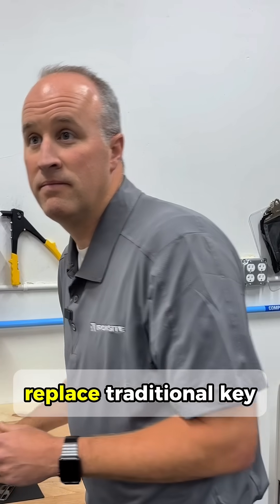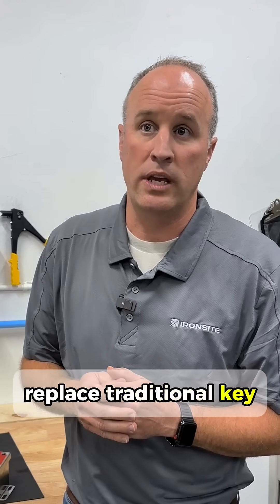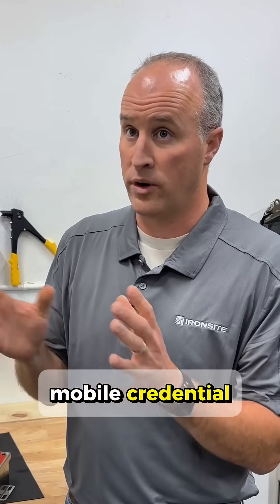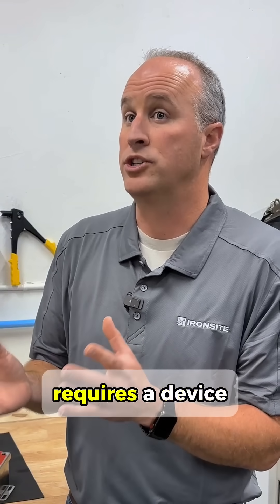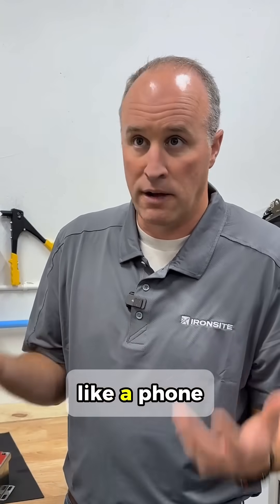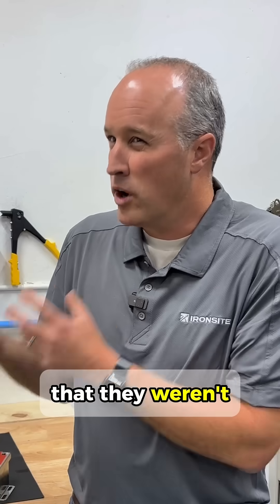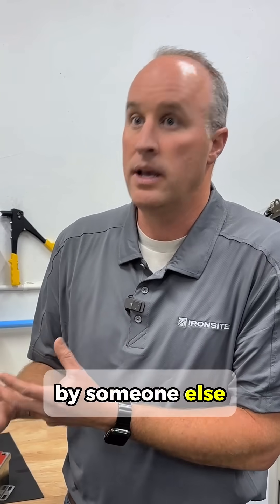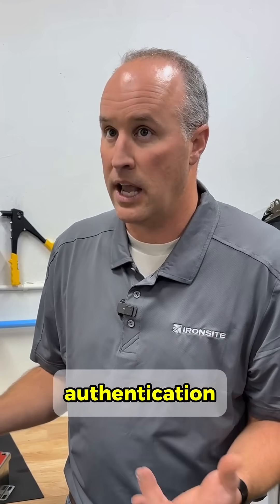Mobile Credentials vs. Traditional Key Cards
Mobile credentials are changing access control. Could they replace key cards?